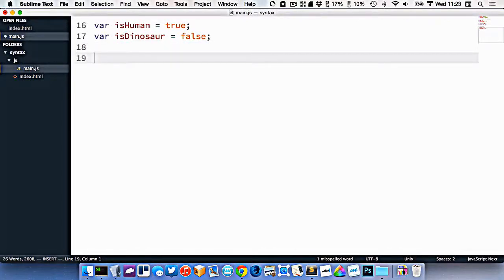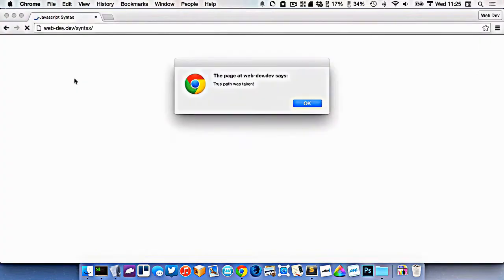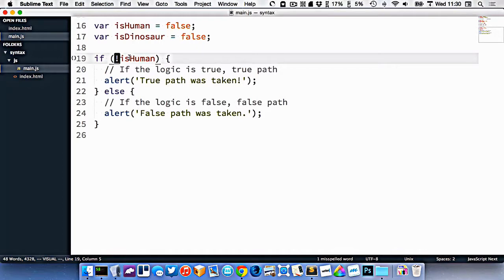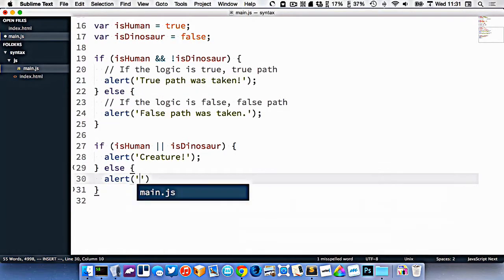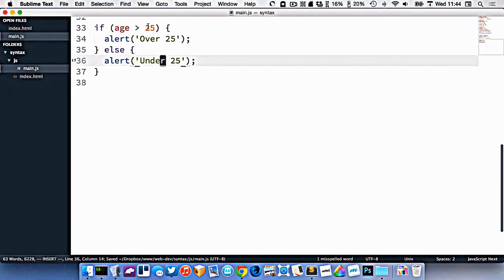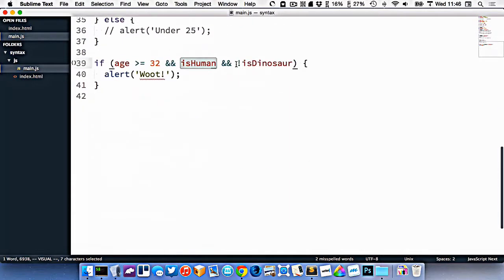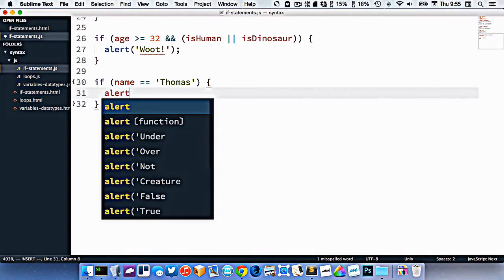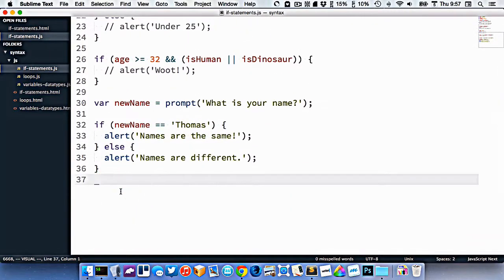If-Statements & Boolean Logic In Javascript